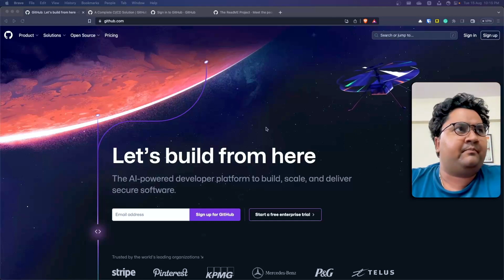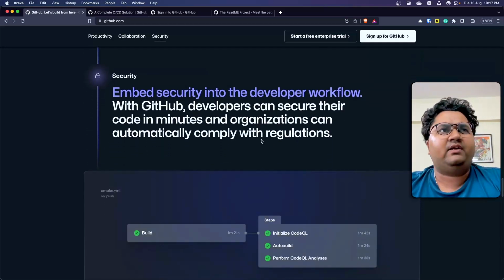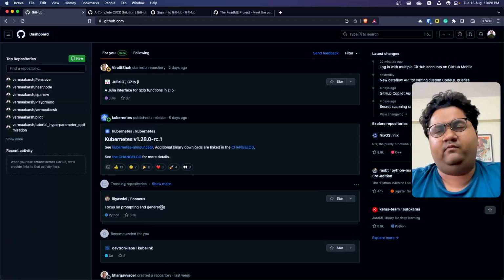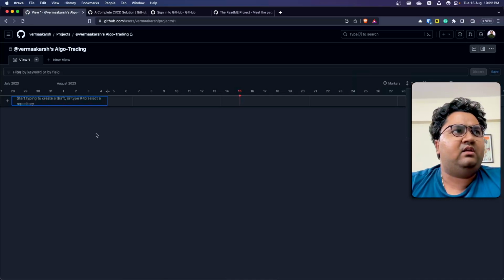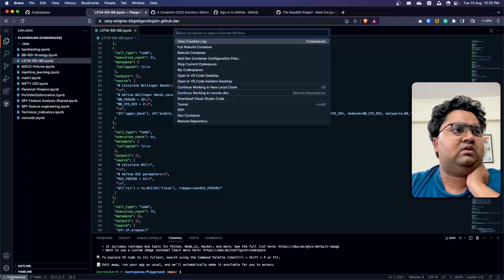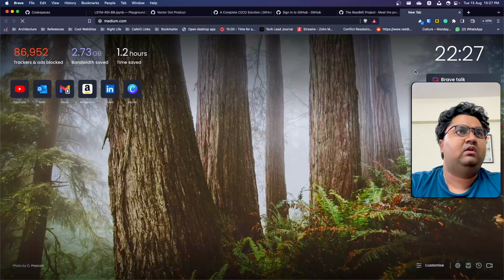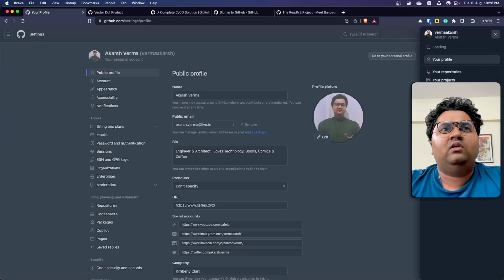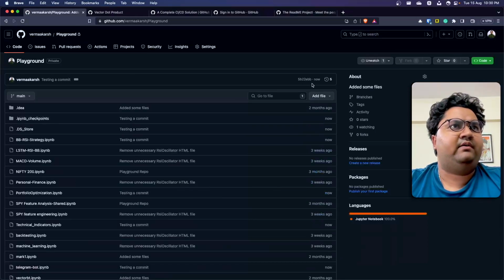Do you know these GitHub Advanced Features ?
🚀 GitHub is a popular platform for version control, but it also offers a wide range of other features that can help you with your development workflow. In this video, we will take a look at some of GitHub's advanced features, including:

🔧 GitHub Actions: GitHub Actions is a continuous integration and continuous delivery (CI/CD) platform that allows you to automate your workflows. You can use GitHub Actions to build, test, and deploy your code to production.

🛠️ GitHub for DevOps: GitHub is a great platform for DevOps teams. You can use GitHub to collaborate on code, manage your pipelines, and track your progress.

🔒 GitHub for Security: GitHub has a number of features that can help you secure your code. For example, you can use GitHub Code Scanning to find security vulnerabilities in your code.

We will also discuss some of the benefits of using GitHub's advanced features, such as:

✅ Increased productivity: GitHub Actions can help you automate your workflows, freeing up your time to focus on more important tasks.
🛡️ Enhanced security: GitHub's security features can help you protect your code from vulnerabilities.

If you are looking to get the most out of GitHub, then this video is for you. We will show you how to use GitHub's advanced features to improve your development workflow and secure your code.